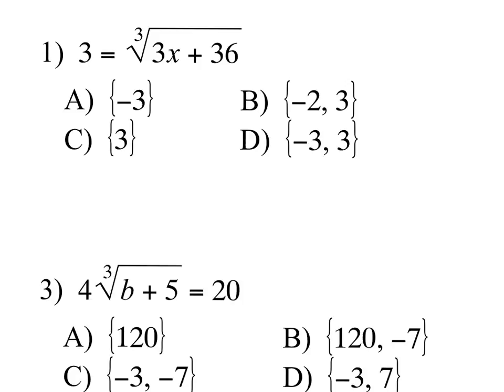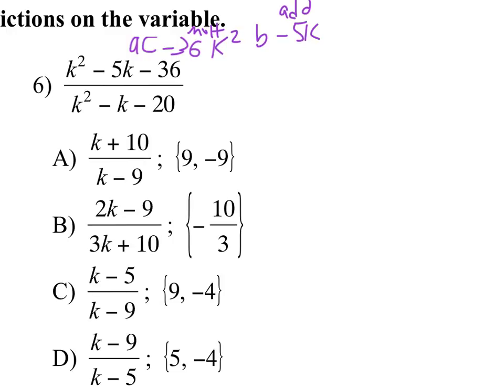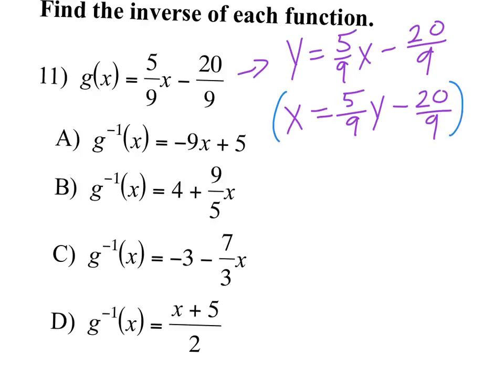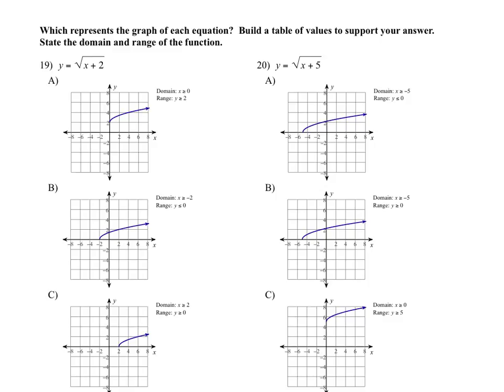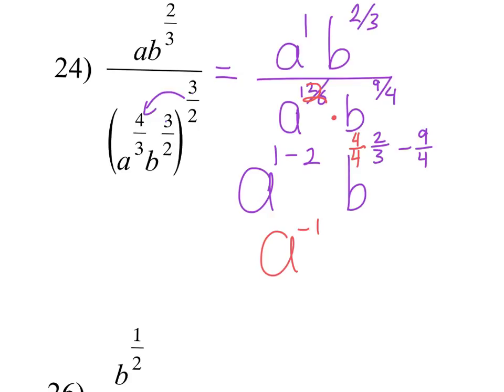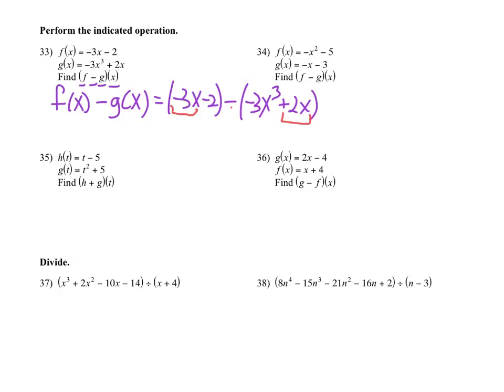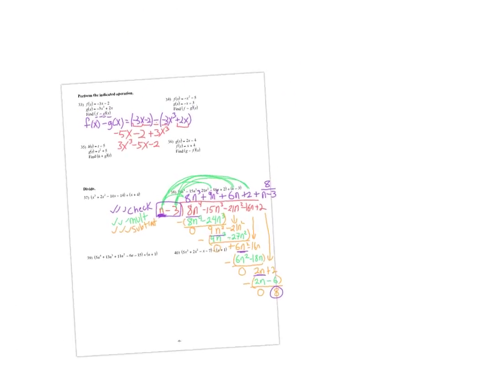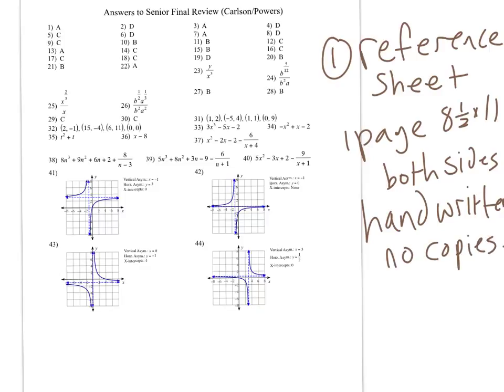alg2 cp senior final review16-17